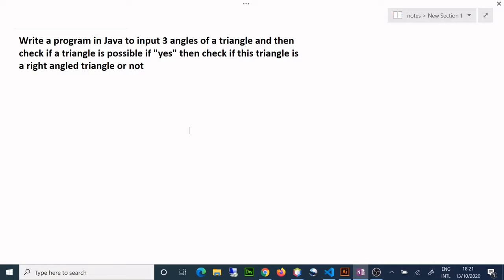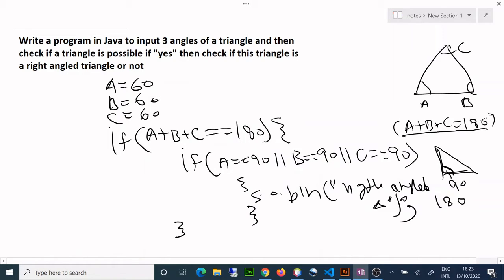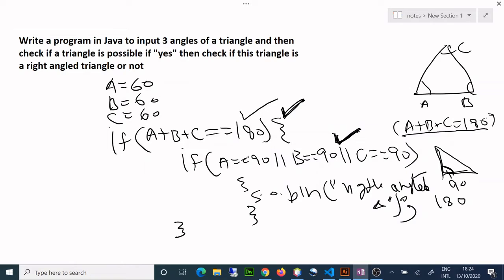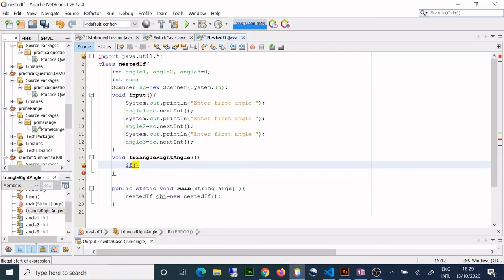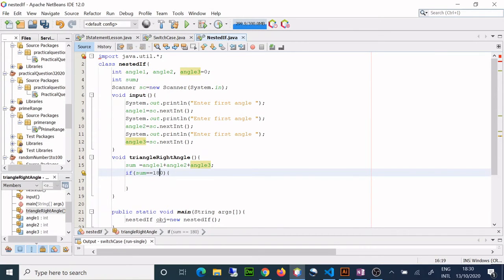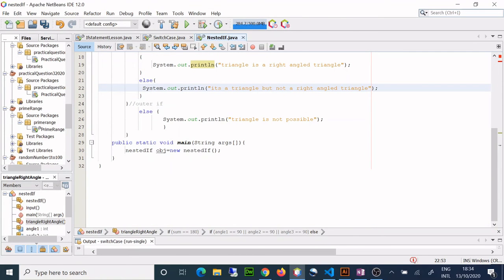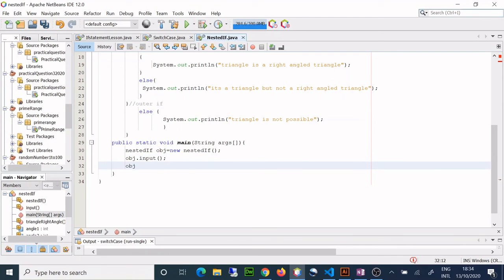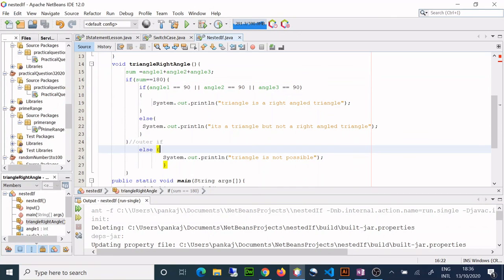nestedIf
This video illustrates the use of the nested if statement... I have tried to make it simple. I hope you find it simple as well and learn and enjoy the video. Please watch and like..